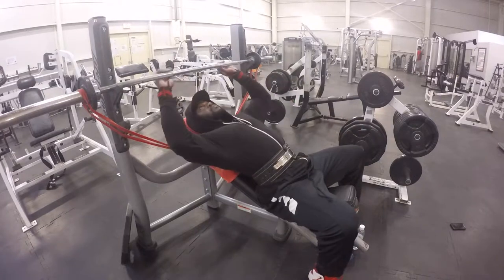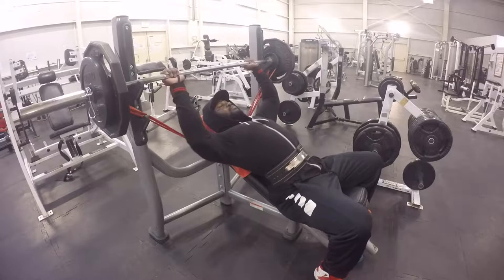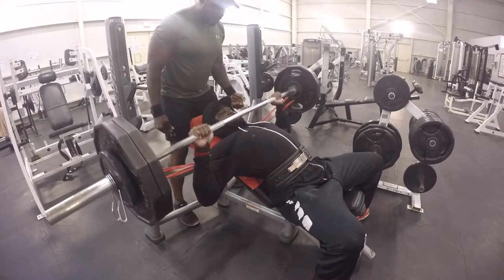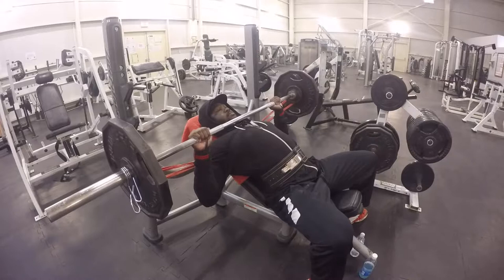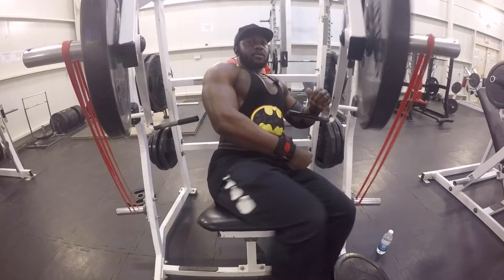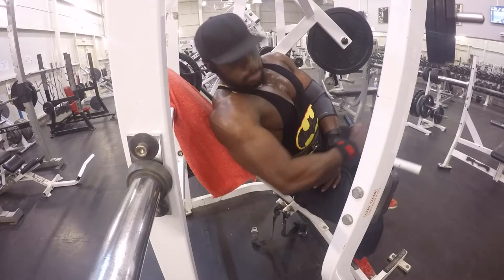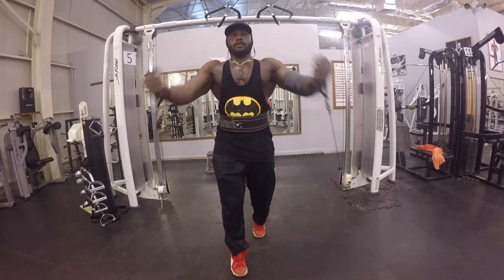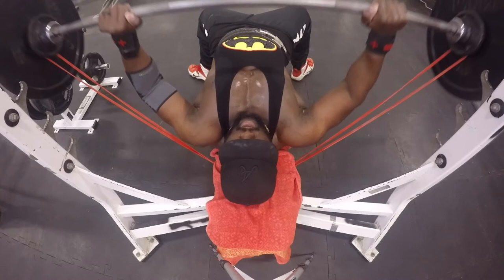Building a Bigger and Better Chest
There is no one way to train a specific muscle group. It can be approached in so many different ways. What the important thing is to keep in mind is you plan of action. How I approach my chest training is the same way i approach my back training. I sit down days or weeks in advance and plan out what I want to improve. Understanding the anatomy and movements is key to doing so. Heres a few ideas on how I approach my chest training. Enjoy!